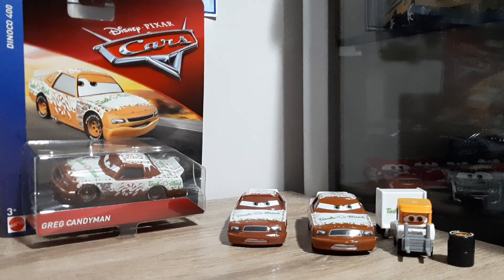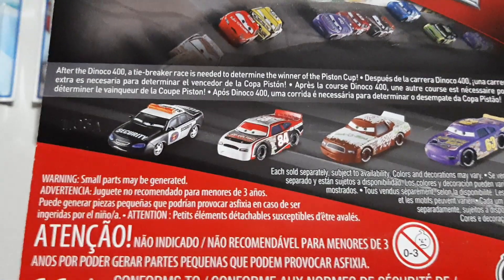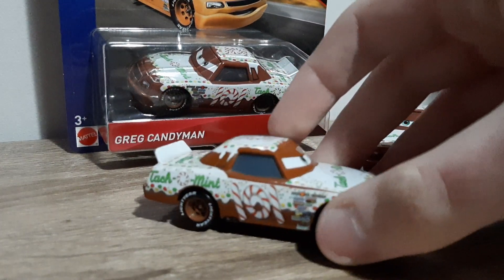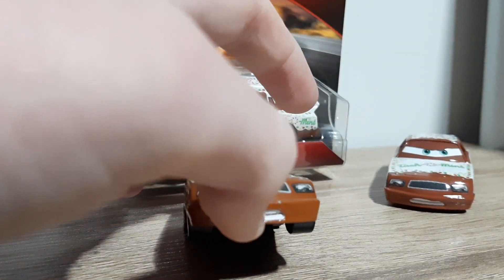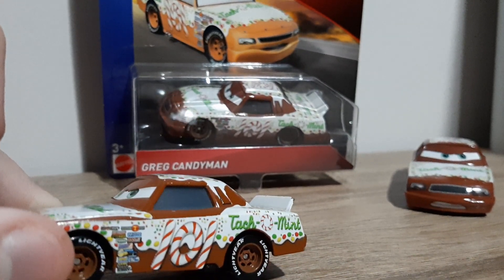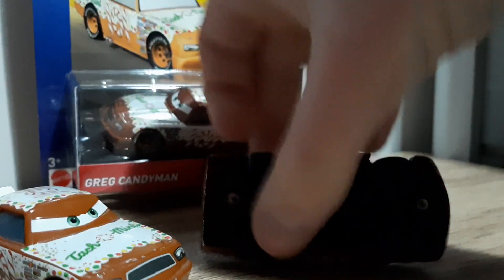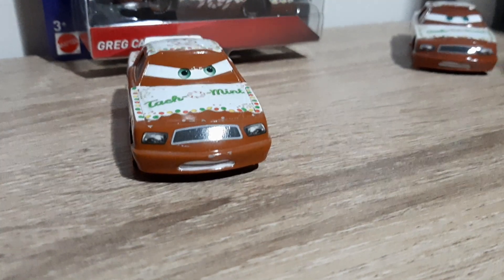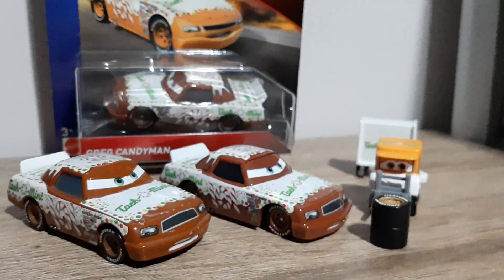Cars Diecast Review: Greg Candyman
What diecast would be more fitting to review for my 101st diecast review than Greg Candyman? Enjoy!